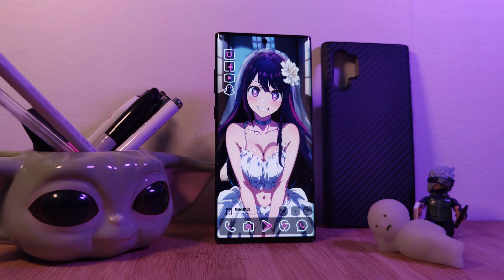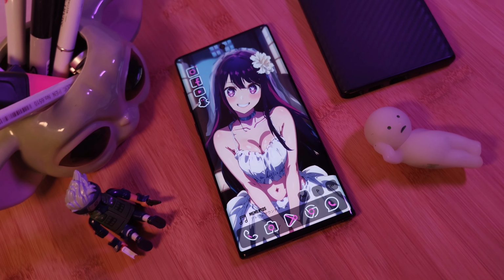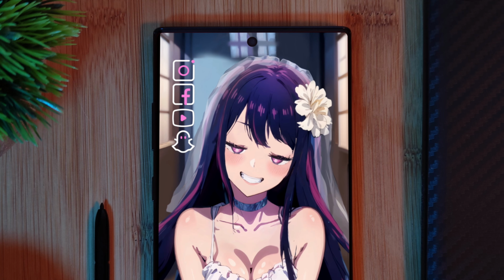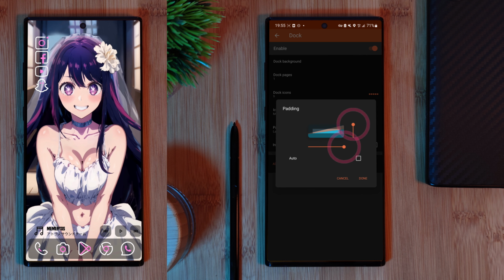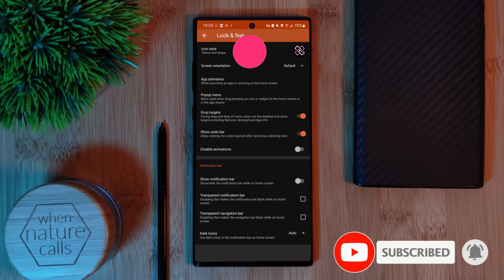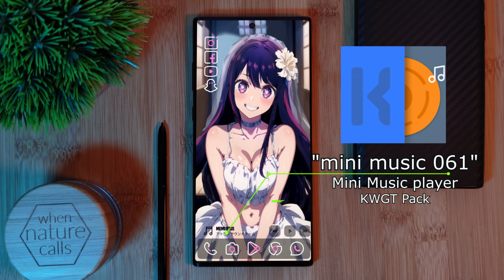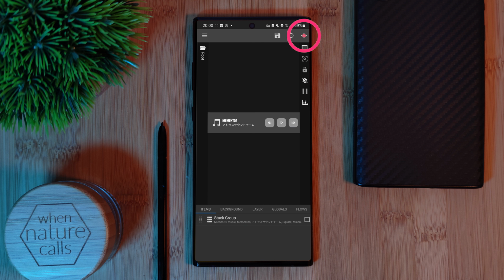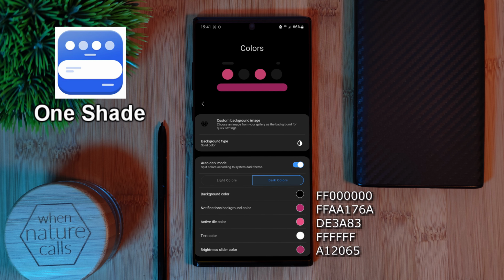Oshi No Ko - Live Wallpaper & Android Setup - Anime Homescreen Setup -EP168 - Ai Hoshino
This week with a request score of over 40,000, I bring you guys an awesome homscreen setup for your Android devices. This time for Oshi No Ko's Ai Hoshino! Its a Simple, Clean Oshi No Koa homescreen setup for you guys to try out.

Customize your icons, wallpapers, widgets, and more to create an immersive Ai Hoshino experience.

It's a unique Oshi No Ko (Ai Hoshino) live wallpaper and android homescreen theme, which you can setup in minutes.

I hope you guys like this Oshi No Ko theme -  Nova homescreen setup.

And make sure if you want to more live wallpapers, check out the epic live wallpaper's request section.

Music Credit - Kirara Magic
アイドル (Kirara Magic Remix) / YOASOBI 【推しの子 OP】 「 IDOL Oshi no Ko OP」